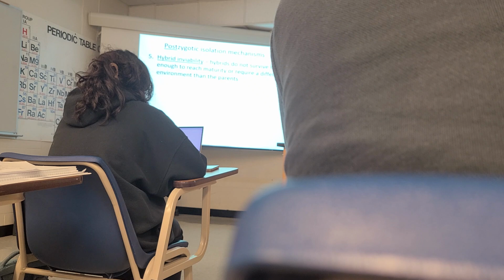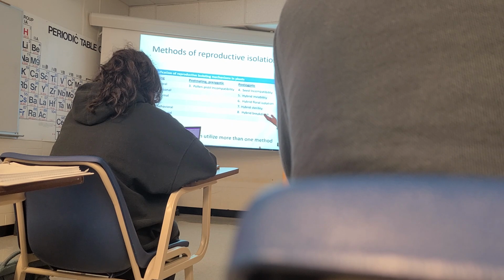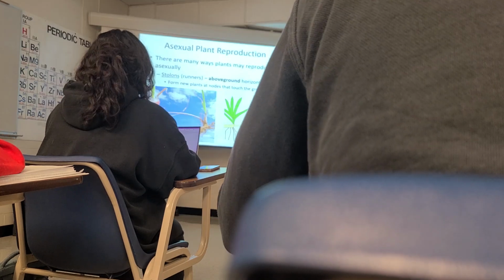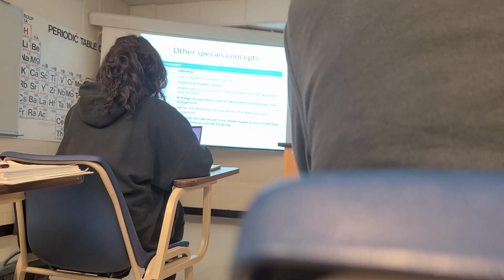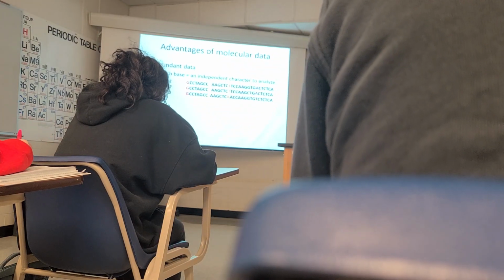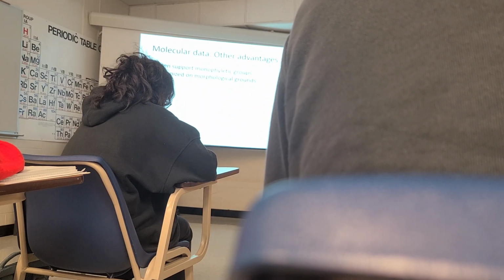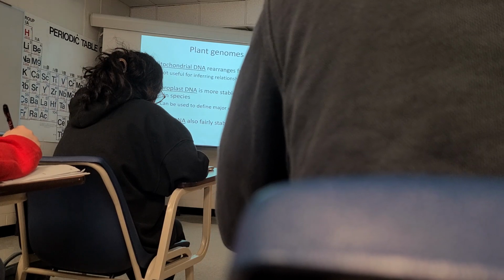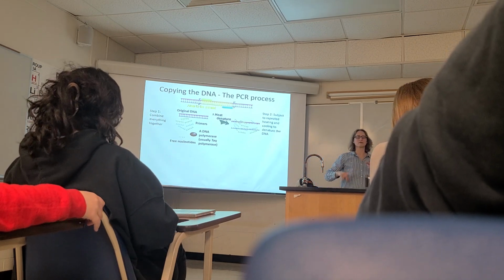Plant Tax: Species concepts (prt 2) & Molecular systematics (prt 1)